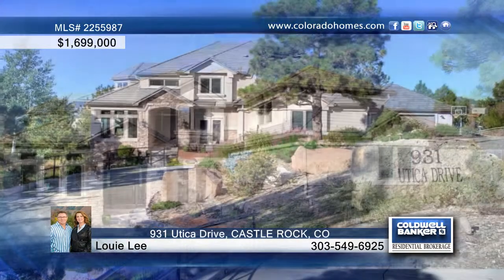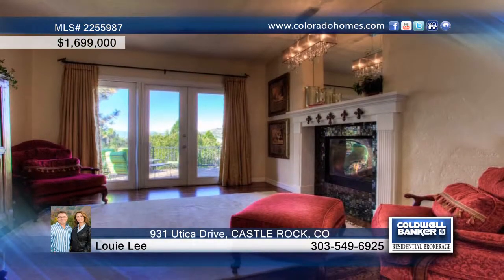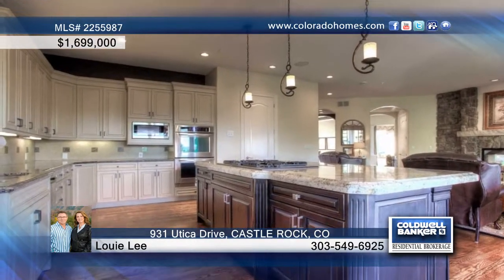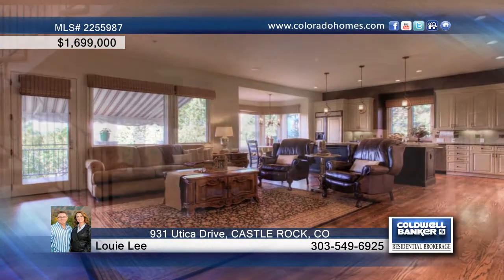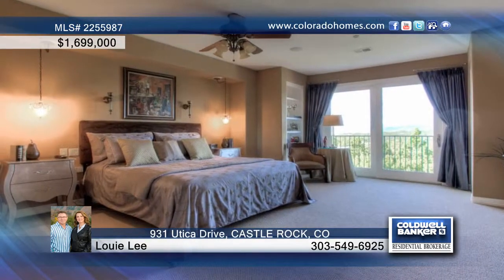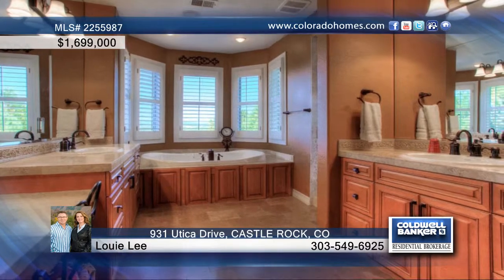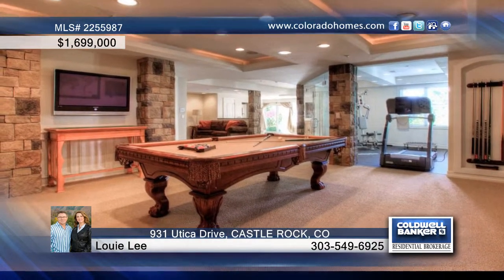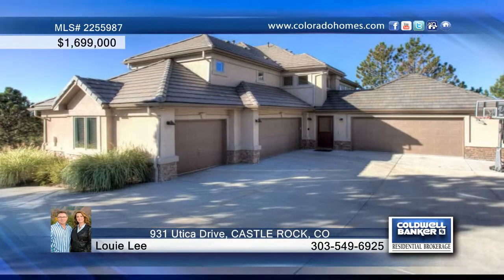931 Utica Drive CASTLE ROCK, CO Homes for Sale | coloradohomes.com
931 Utica Drive, CASTLE ROCK, CO
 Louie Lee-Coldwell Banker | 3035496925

LOCATED IN EXCLUSIVE CASTLE PINES VILLAGE, THIS SPECTACULAR HOME HAS A HEATED DRIVE LEADING TO A SPACIOUS 5-CAR GARAGE! FEATURING A and#x201C;MAN CAVEand#x201D; TO TOP THEM ALL! PRACTICE YOUR GOLF GAME ON THE MULTI-PURPOSE GOLF SIMULATOR ON ONE OF 15 WORLD CLASS GOLF COURSES IN THE ULTIMATE LOUNGE AREA WITH BAR and PLENTY OF SEATING. AFTER WORKING OUT IN THE GLASS ENCLOSED GYM, WATCH A MOVIE IN THE MOVIE THEATRE, PLAY CARDS IN THE CARD ROOM, ENJOY WINE FROM THE 400 BOTTLE WINE CELLAR. EVERY ROOM IS FILLED WITH DETAIL and PERFECT FOR EXECUTIVE ENTERTAINING! THE OPEN FLOOR PLAN MAKES EVERY DAY LIVING COMFORTABLE WHILE BRINGING IN THE GORGEOUS SETTING! THE AMBIANCE IS EASILY CONTROLLED WITH TELEVISIONS, STEREO SYSTEM and LIGHTS BEING CONTROLLED BY THE SAVANT SYSTEM ON YOUR SMARTPHONE OR TABLET! THE MAIN LEVEL FEATURES A NEWLY REFINISHED GOURMET KITCHEN WITH NEW SLAB G